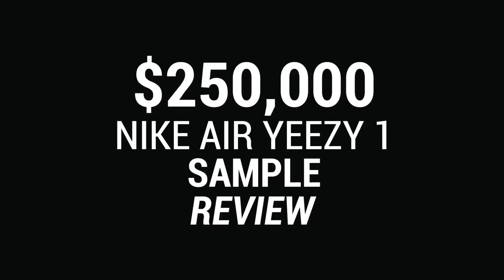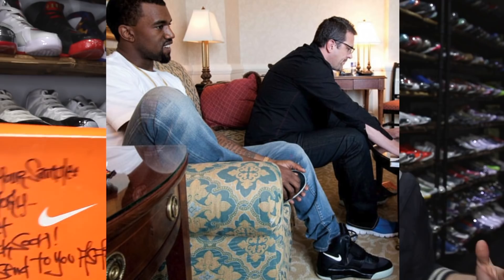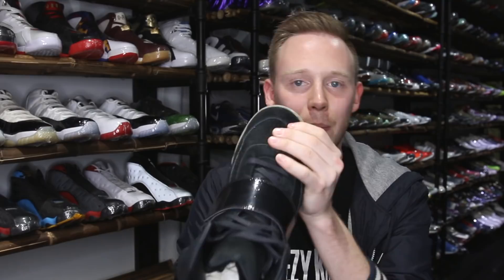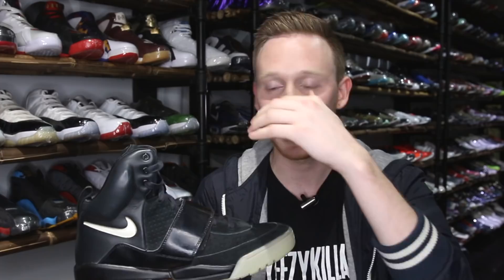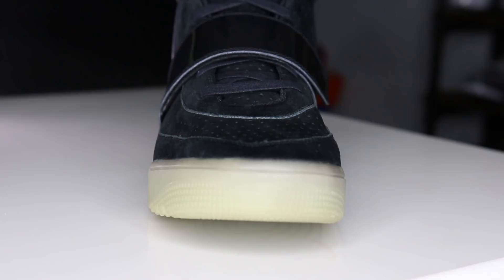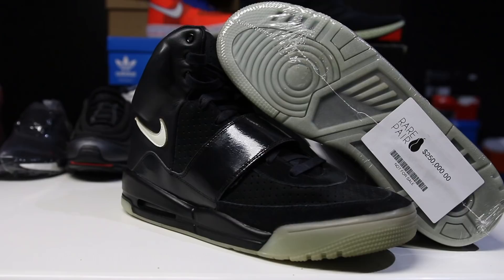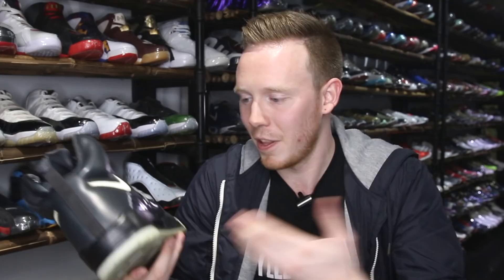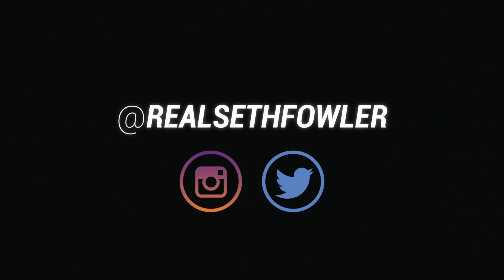$250,000 NIKE AIR YEEZY SAMPLE REVIEW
Camera & Accessories

32GB SD Card

128GB SD Card

Sound Equipment

Lighting